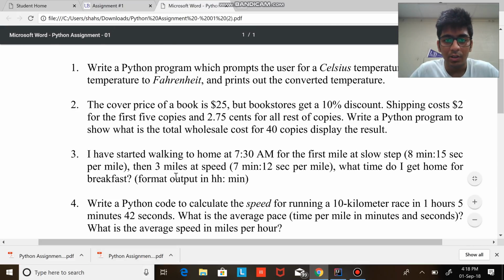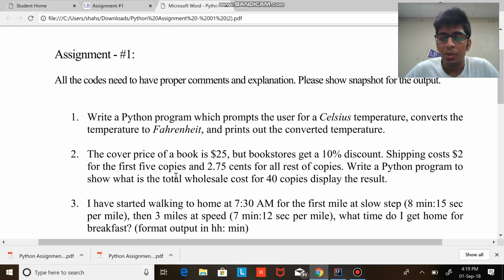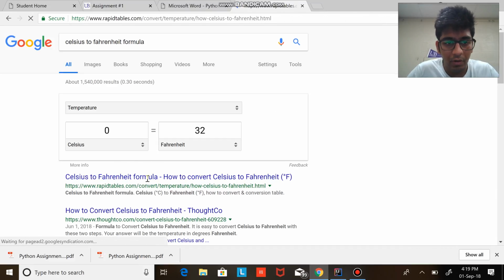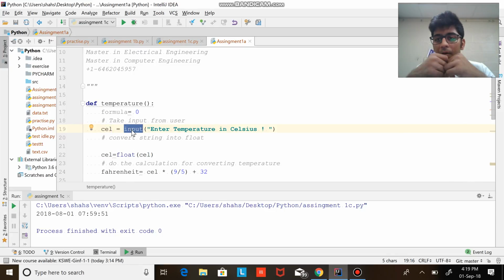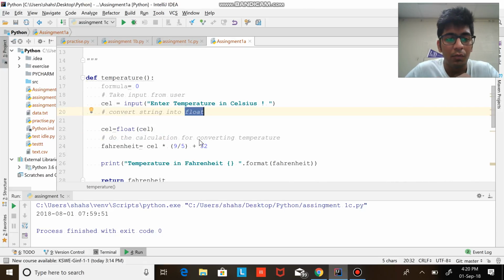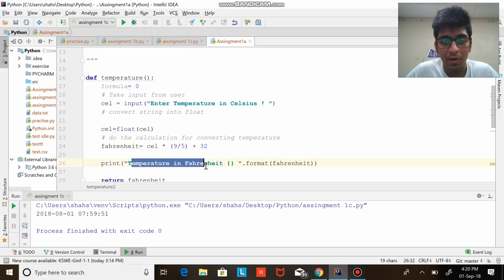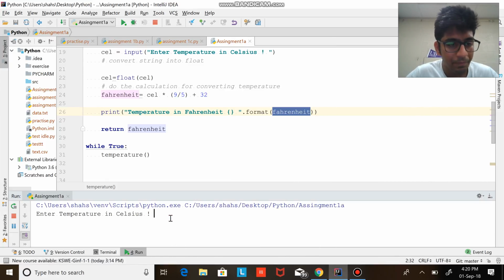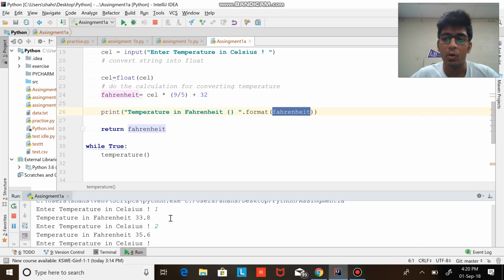Write a Python program convert Celsius to Fahrenheit